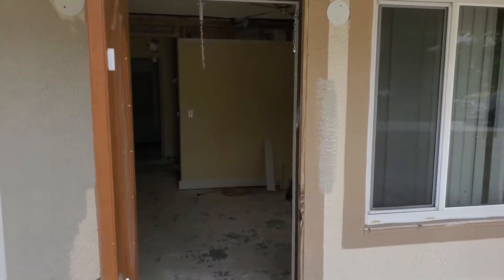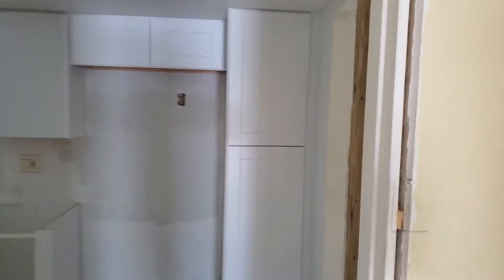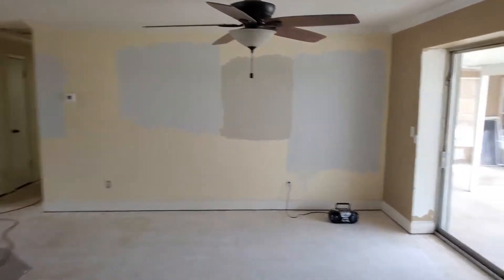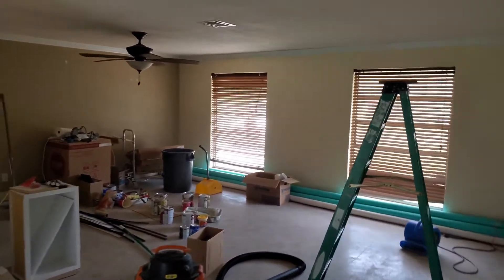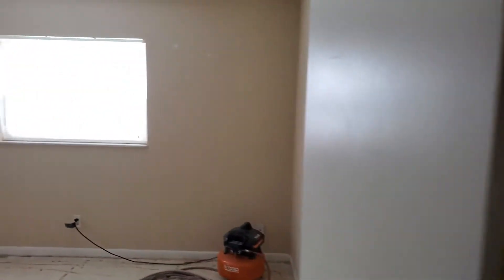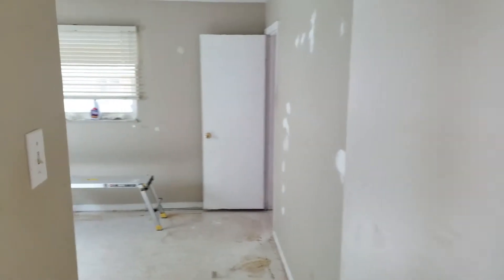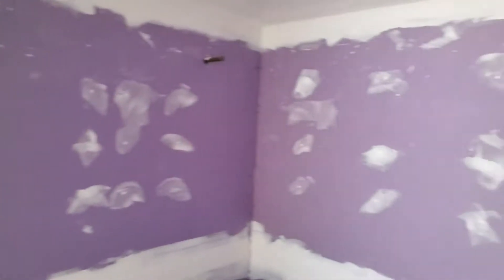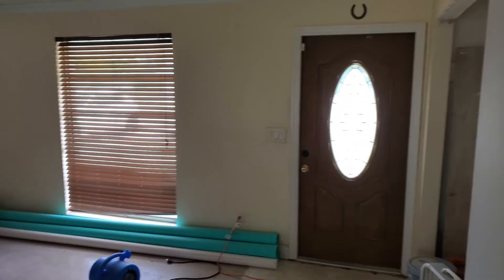Flipping Homes in SW Florida!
Riley Duncan with the Duncan Group at MVP Realty
Have a question? Use the link below to contact Riley Duncan: